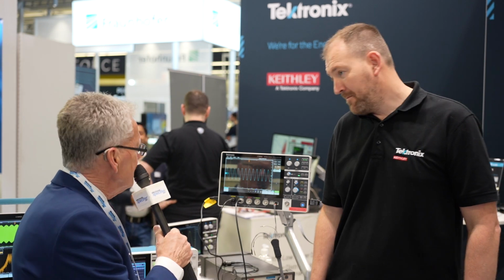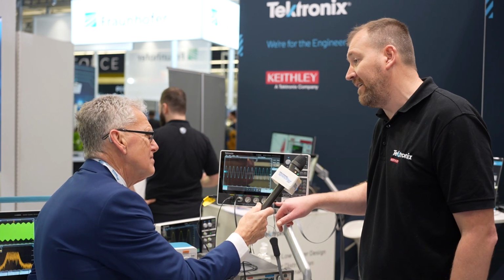Tektronix at embedded world 2023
At embedded world 2023, Lee Morgan, Senior Technical Marketing Manager, at Tektronix talks to Electronic Specifier's Editor, Mick Elliott, about the MSO2 oscilloscope and its new features.